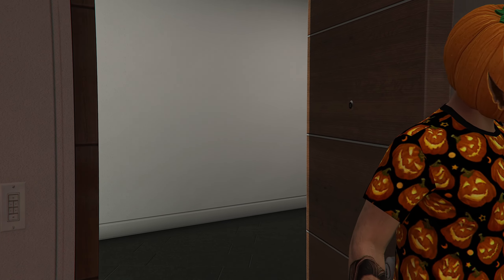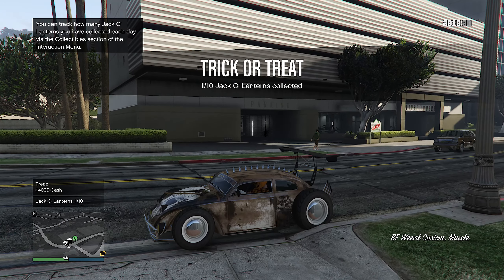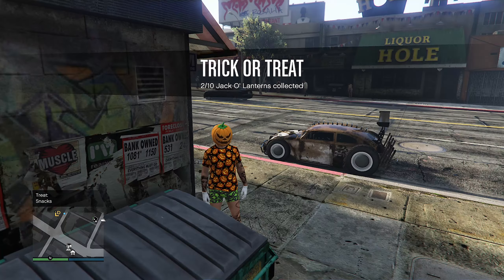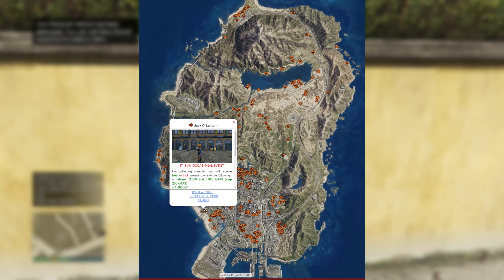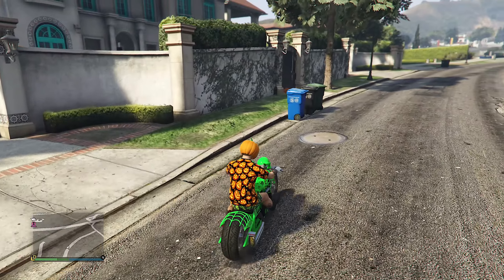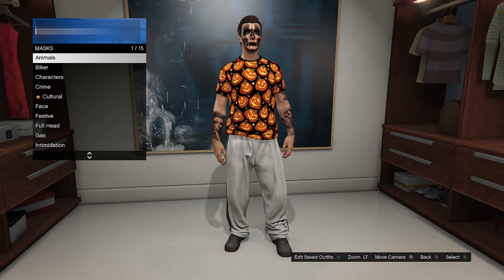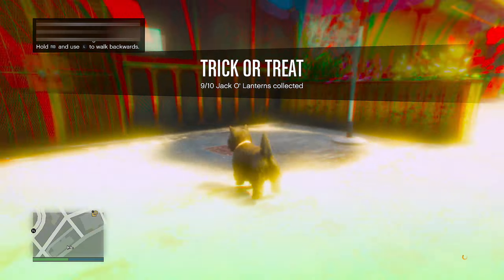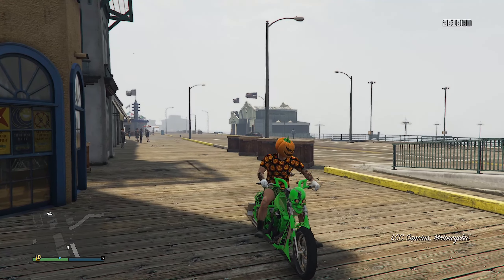How to Unlock the Rare Pumpkin Mask & T-Shirt in GTA Online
Unlocking the rare pumpkin mask, and ULTRA rare pumpkin t-shirt which takes 2+ hours to unlock, and buggy at that making it actually kind of hard to get.
In order to find the pumpkin shirt, you have to collect ALL 200 pumpkins in 1 REAL LIFE DAY. You can leave and come back, but thats risky because this event is known to be buggy, so i would do it all at one time. And this time you only have one week to complete it.

CHAPTERS:
Rundown: 00:00 - 00:24
Best Guide: 00:24 - 03:15
Pumpkin Mask: 03:15 - 04:31
Pumpkin Shirt: 04:31 - 05:35
Thats it!: 05:35 - 05:51